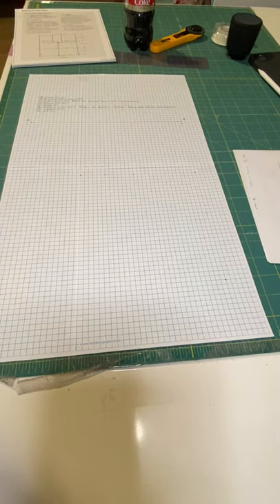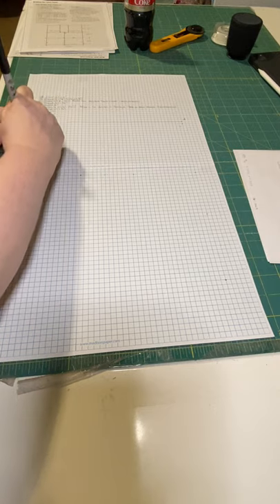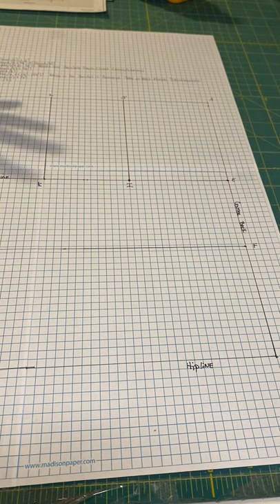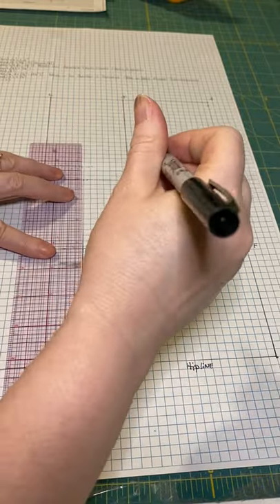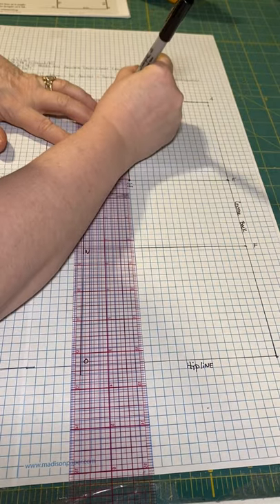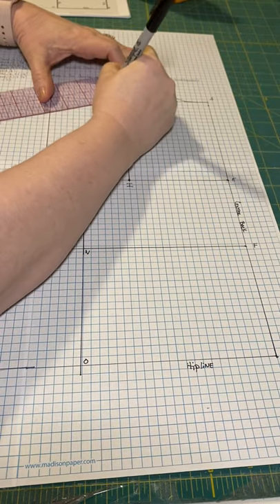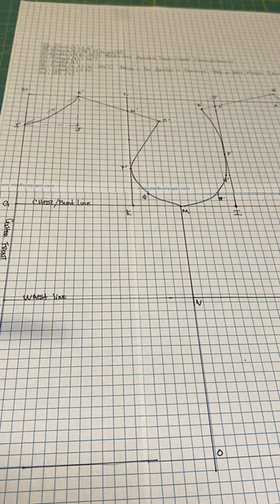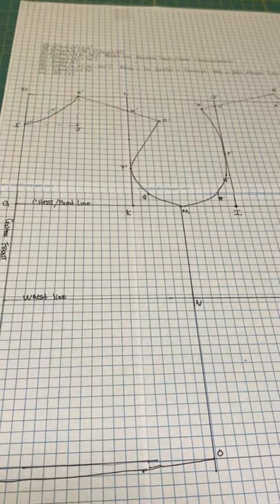Developing a torso sloper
Using proportion theory and body measurements to make a torso sloper that is personal.